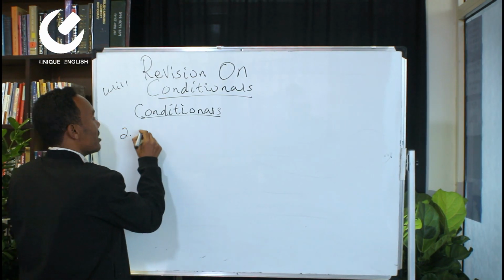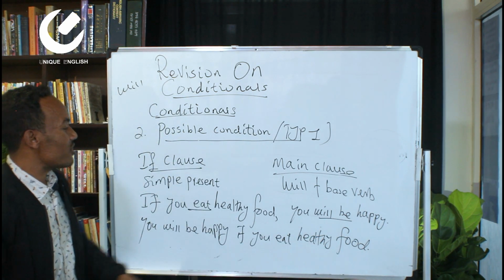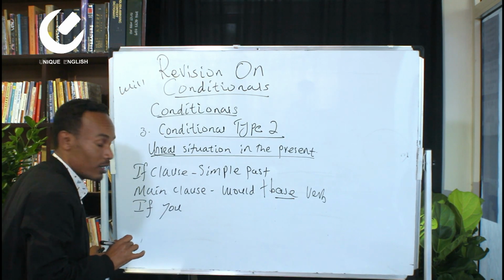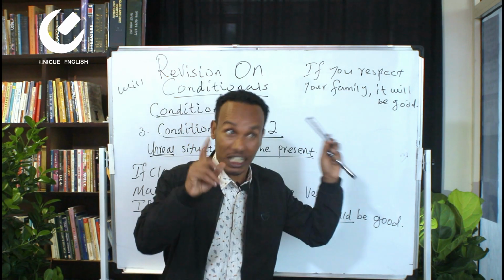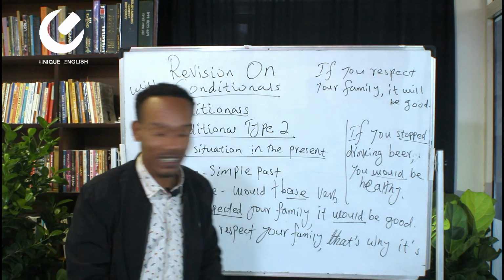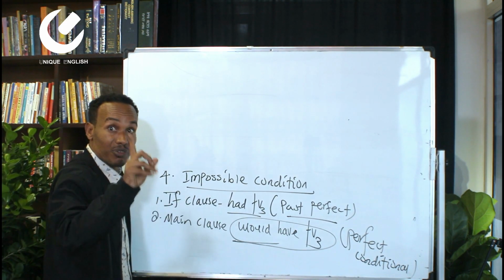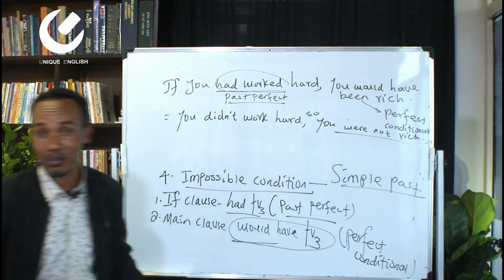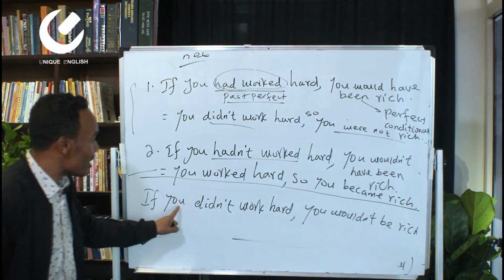196.ገራሚ ክለሳ/All conditionals/ ደግመዉ አይማሩትም!!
In this video,we will learn about conditional sentences.There are four types of conditional sentences in English.Learning about conditional sentences is very important because we don't have a single conversation without talking about conditions.

Keep learning English uniquely!